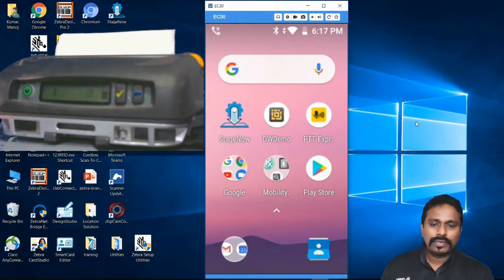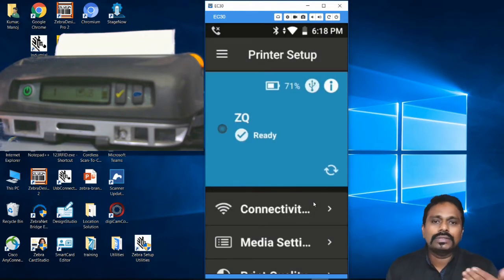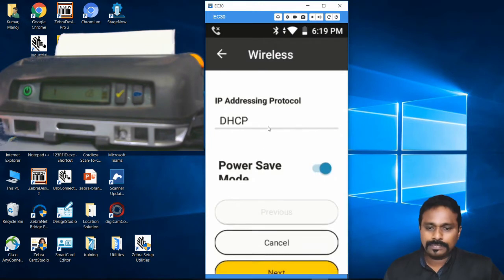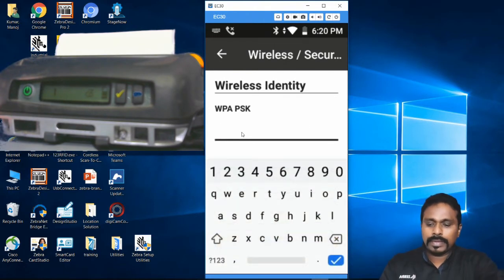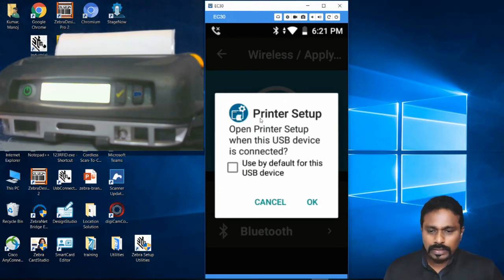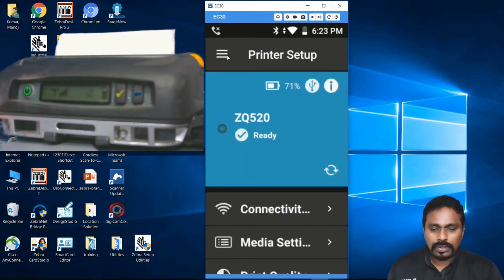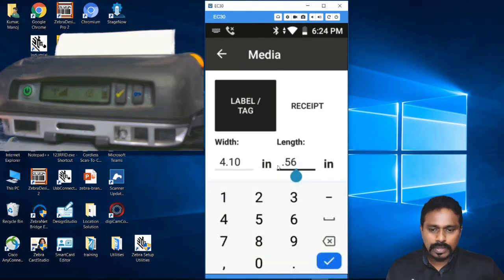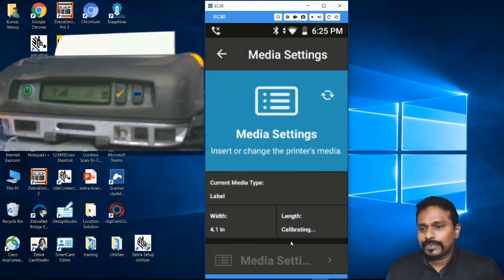Tips from our engineers - Using Android Setup Utilities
How to configure wireless settings and how to change media type on Mobile printers.